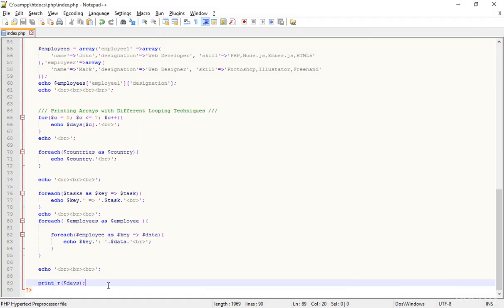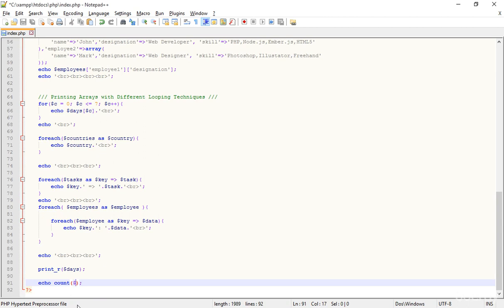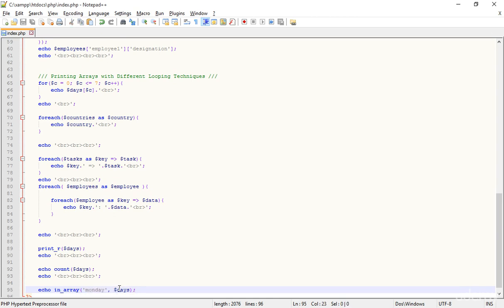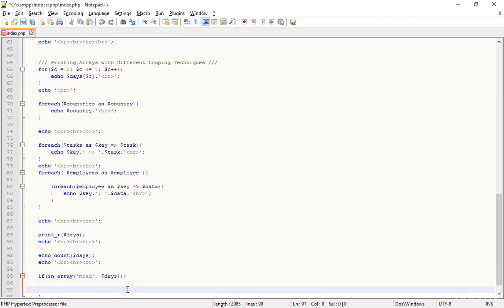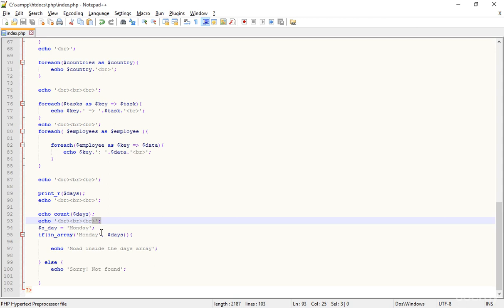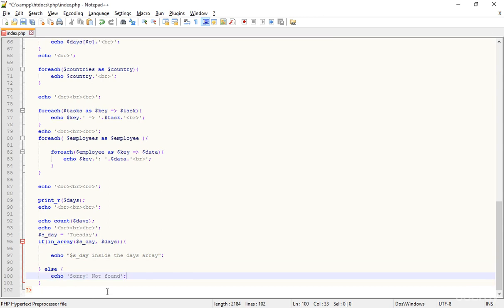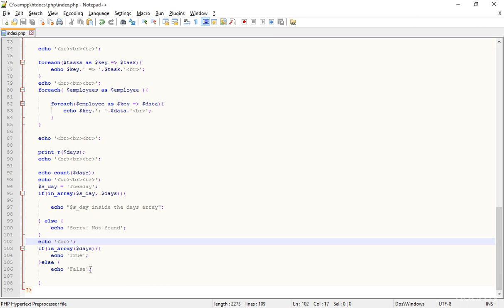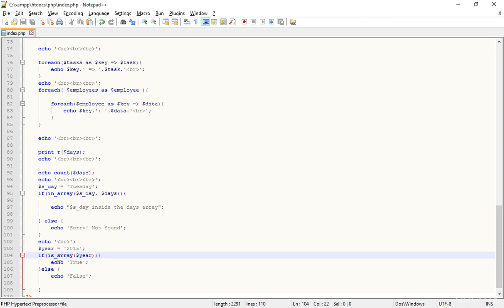How to Creating a CMS #42